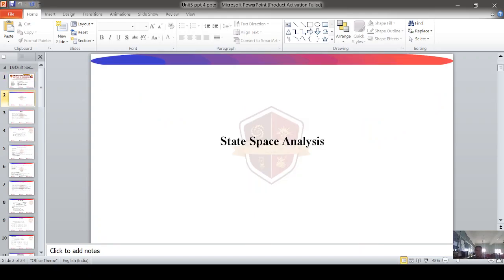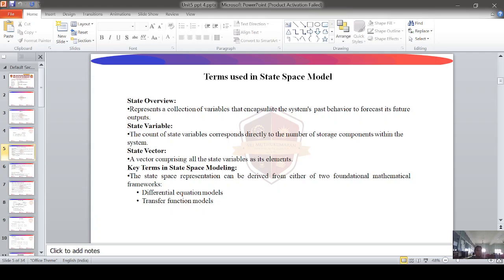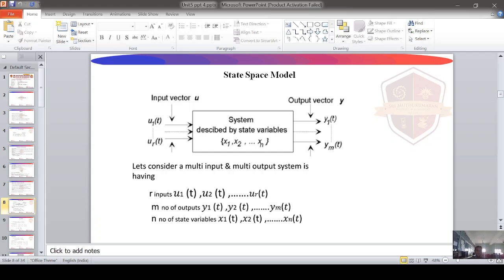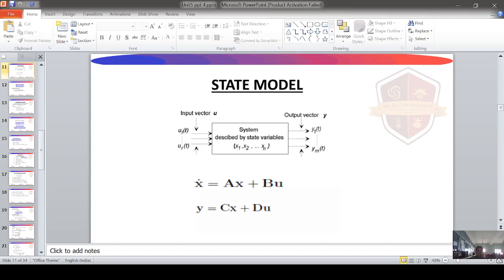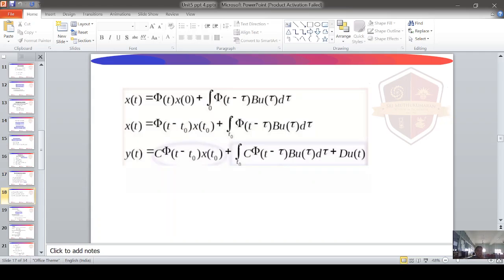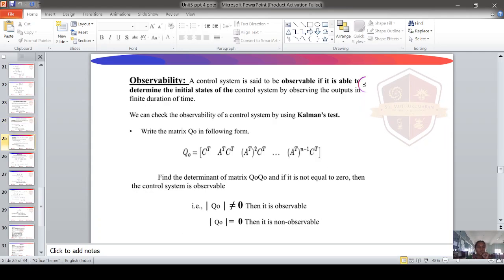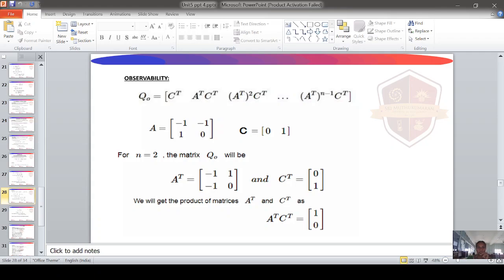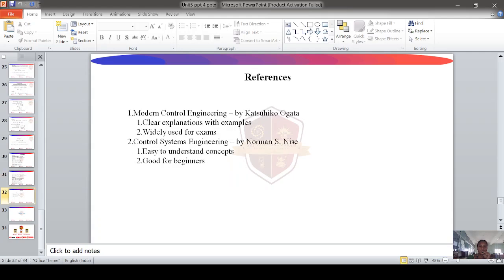CONTROL SYSTEMS ENGINEERING_MR3452_UNIT 5_PART 2